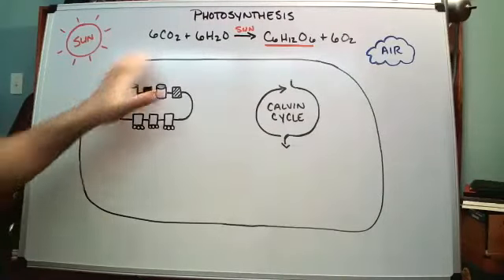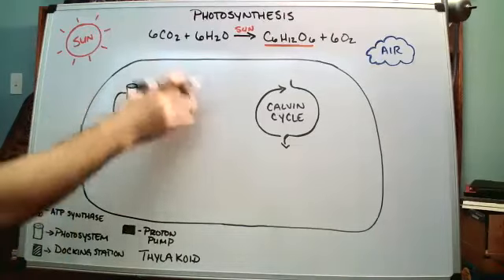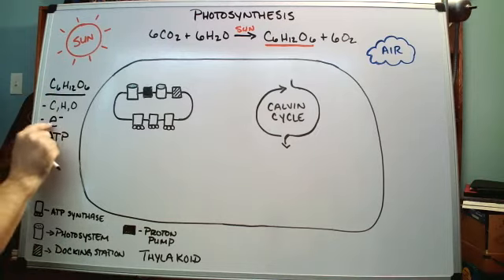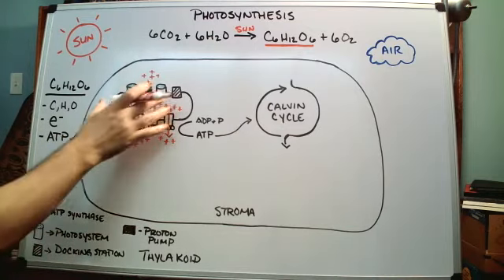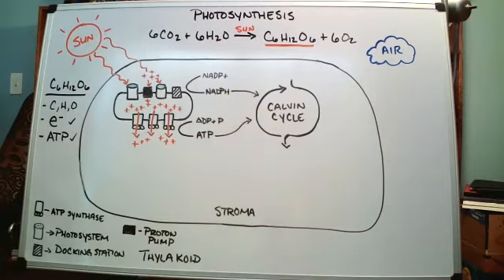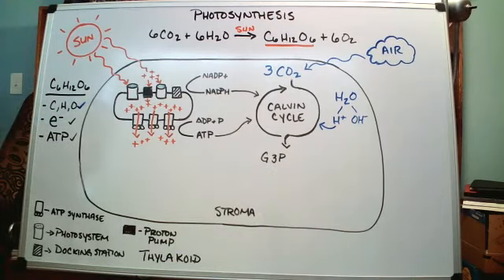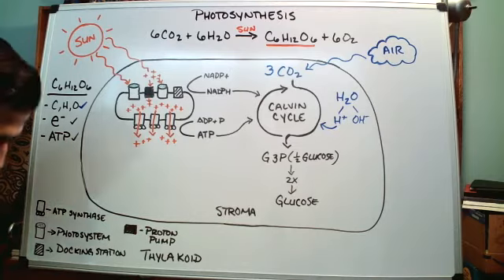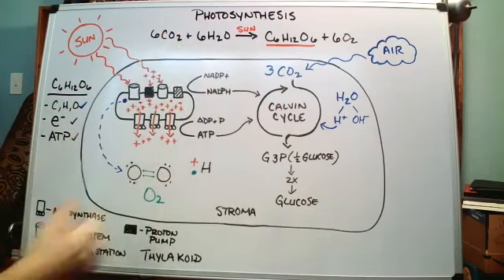Photosynthesis in the Chloroplast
PAP Biology - overview of photosynthesis in the chloroplast of plant cells.